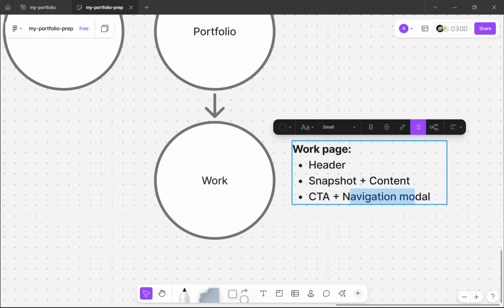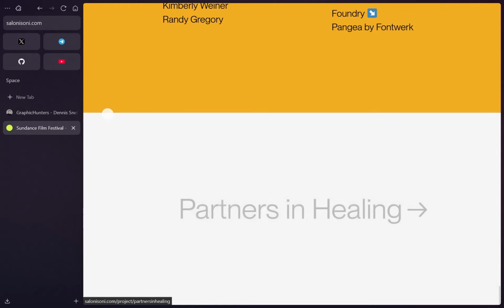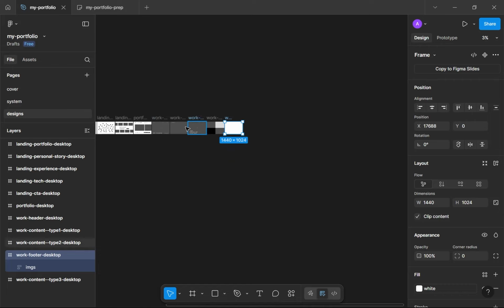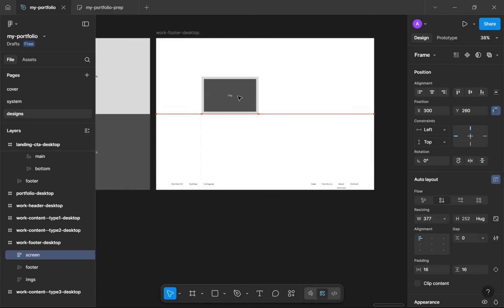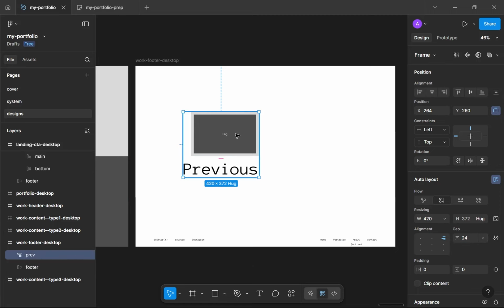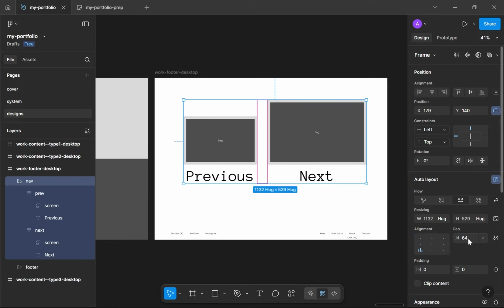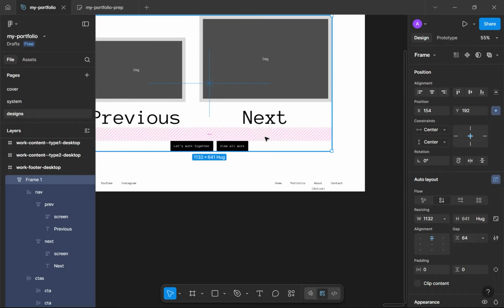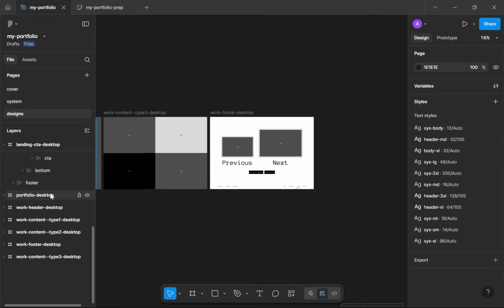Work Navigation And CTA Wireframe | Web Designer Portfolio Vlog Part 016